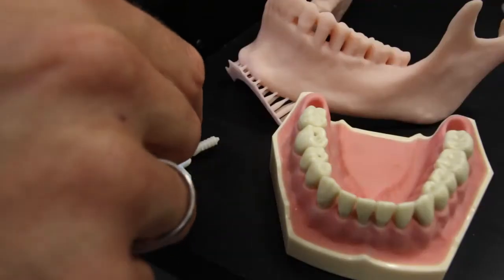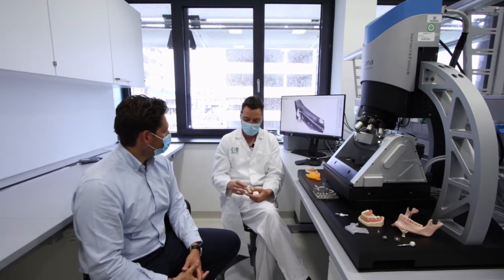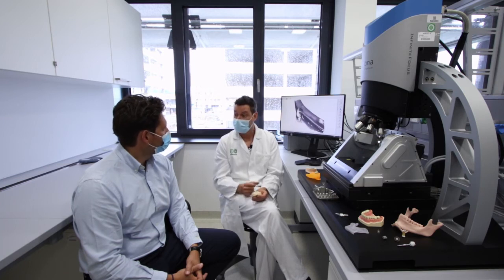Form and roughness measurement with the InfiniteFocus at the University Clinic for Dentistry Graz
In this interview with Dr. Martin Koller you will learn how the optical 3D measuring system InfiniteFocus is used for form and surface roughness measurement of natural teeth, implants and printed metals at the University Clinic for Dentistry & Oral Health in Graz. Dr. Koller will show single measurements as well as a measurement with the Real3D unit. The simulation of artificial aging and thus of the surface, as well as the form deviation also play a special role.